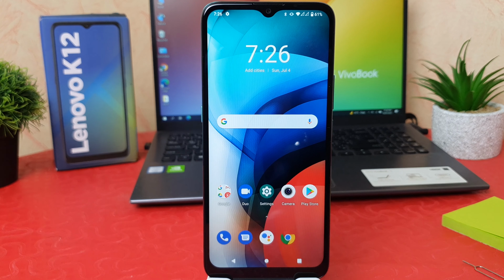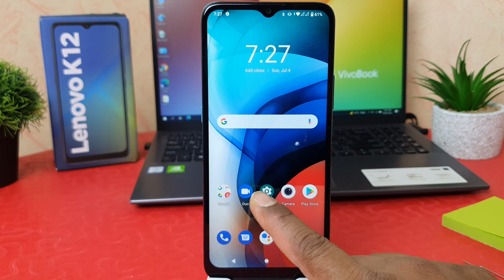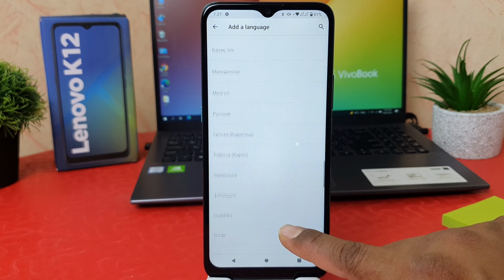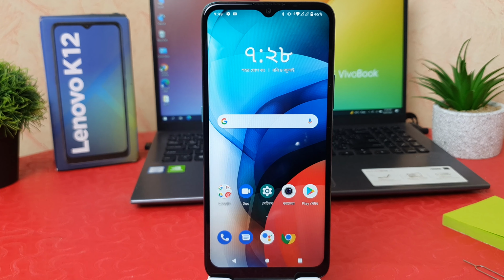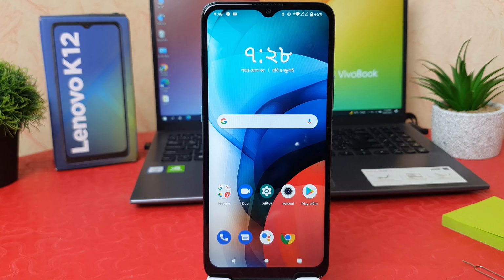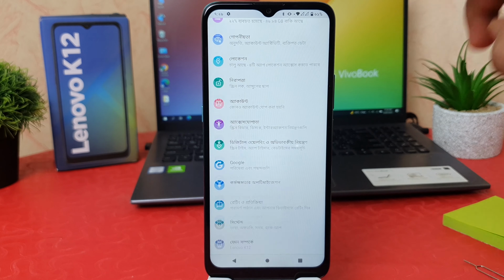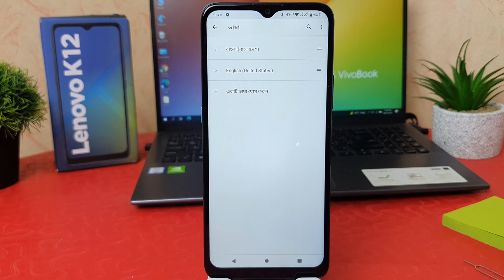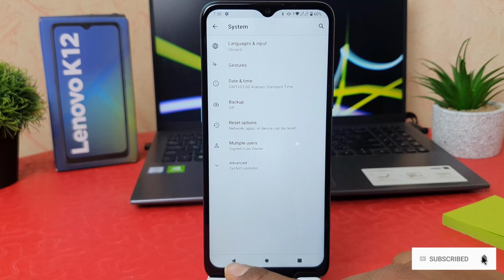How to Change Language in Lenovo K12 - List of Languages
Lenovo K12 is officially released on December 12, 2020. The size of the display is 6.5 inches IPS LCD display that provides a resolution of 720 x 1600 pixels. The device is fueled with 5000 Li-Po which is non-removable + Charging 10W + Reverse charging 2.5W.

The smartphone is powered by the Qualcomm SM4250 Snapdragon 460 Octa-core processor. Lenovo K12 features a dual camera on the rear side: 48 MP (wide) + 2 MP (depth). The selfie camera consists of an 8 MP (wide).

The smartphone consists of 4 GB RAM while the internal storage has 64 GB. The phone is equipped with sensors such as Fingerprint (rear-mounted), accelerometer, and proximity. It is available in two colors: Navy Blue and Gray.

The device supports Hybrid Dual SIM (Nano-SIM, dual stand-by) and it comes in the dimension of 165.2 x 75.7 x 9.2 mm and 200 grams. It features GPS with A-GPS, GLONASS, GALILEO, Bluetooth 5.0, FM Radio, andmicroUSB 2.0, USB On-The-Go.

How to set up a language in Lenovo K12? How to change a language in Lenovo K12? How to update language in Lenovo K12? How to find list of languages in Lenovo K12?